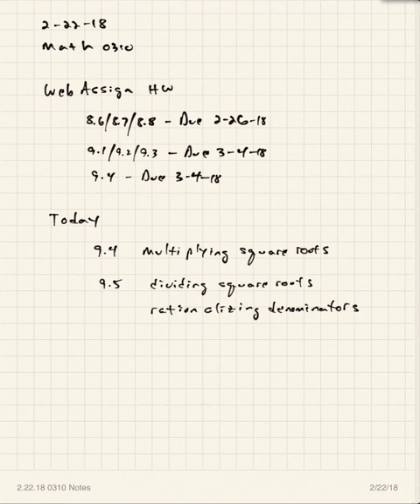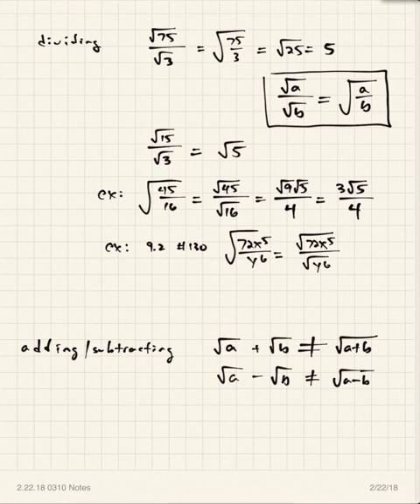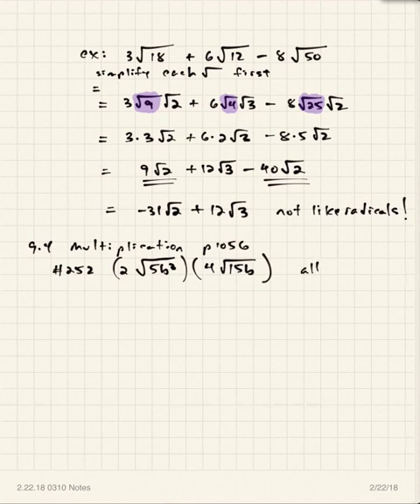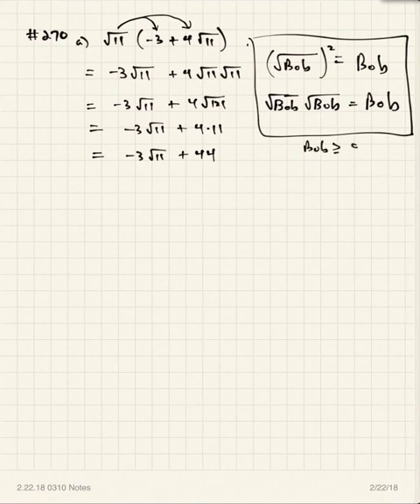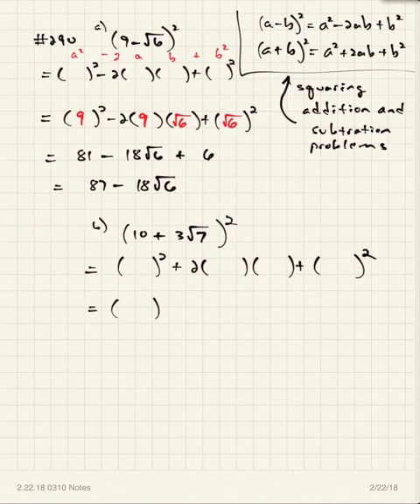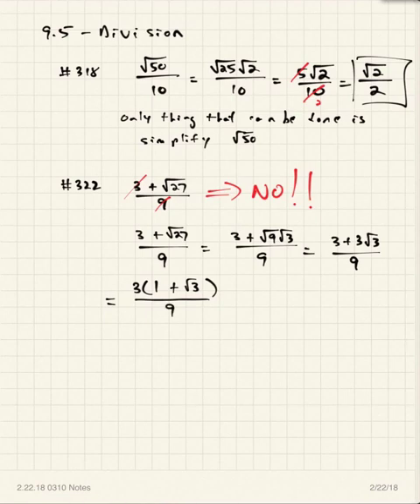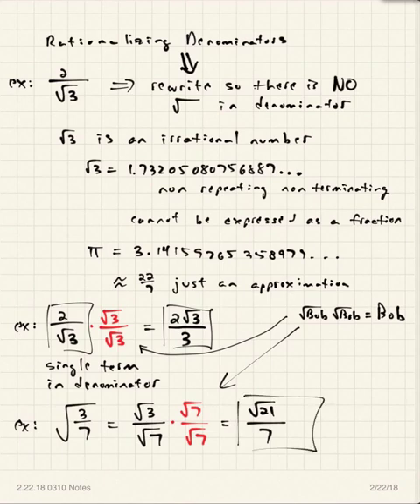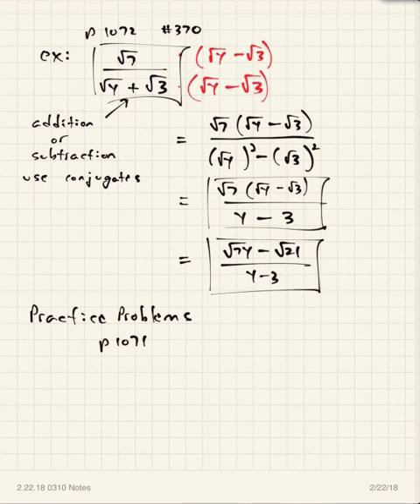02.22.18 1314 lecture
9.1/9.2/9.3-Review: evaluating square roots, simplifying square roots, adding/subtracting like radicals; 9.4-Multiplying square roots using the distributive property, FOIL, squares of addition/subtraction, multiplying conjugates; 9.5-division of radicals: rationalizing denominators with a single term in denominator and with addition/subtraction in the denominator